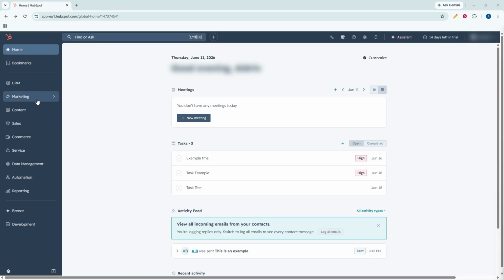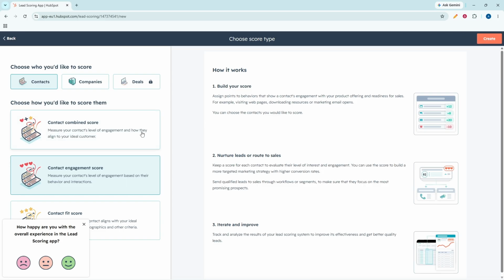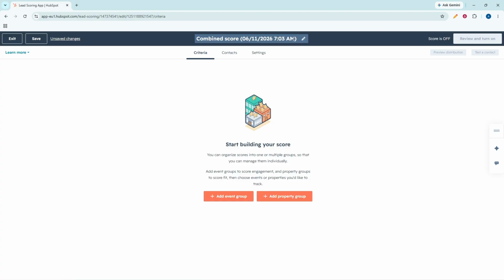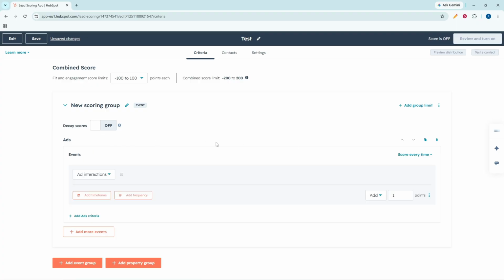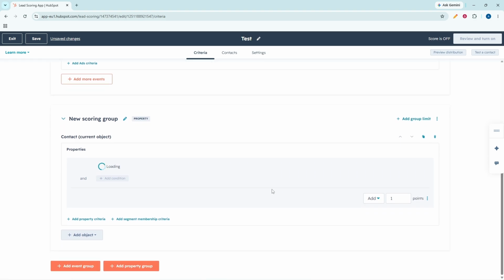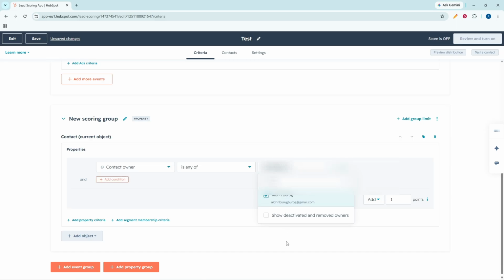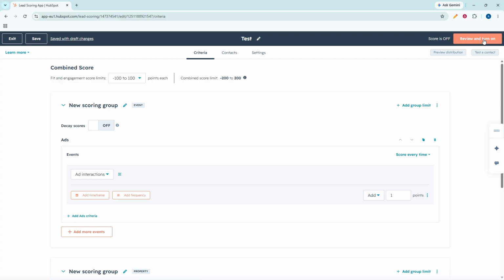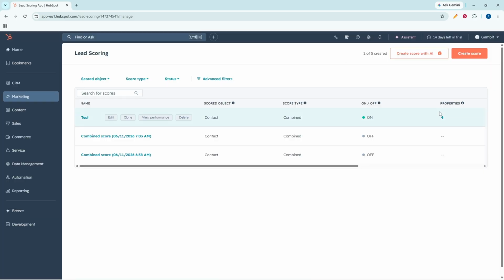How to Set Up Lead Scoring in HubSpot CRM [2026 Full Tutorial]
In today’s video, I’ll show you how to set up lead scoring in HubSpot CRM step by step. Whether you're prioritizing leads, improving sales efficiency, or automating lead qualification, this guide will help you configure lead scoring effectively.

You'll learn how to create scoring rules, assign lead values, evaluate lead quality, and manage lead qualification in HubSpot CRM.